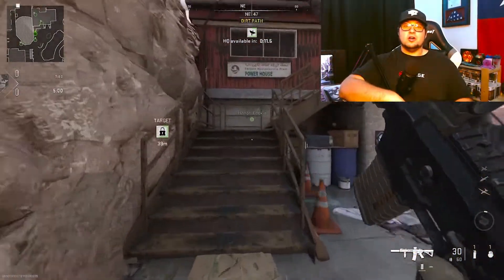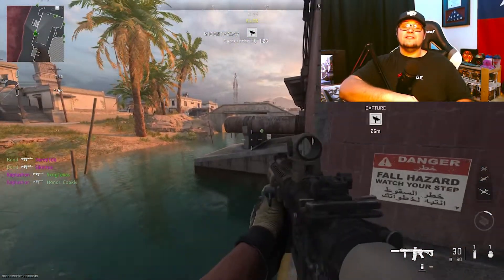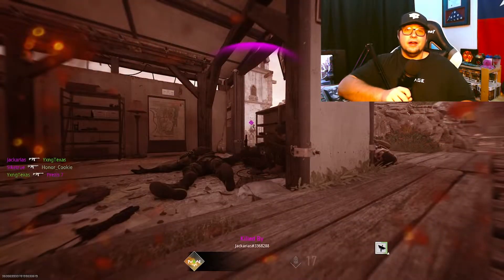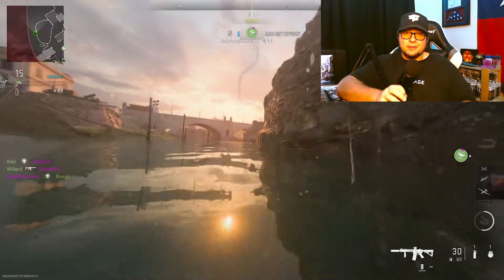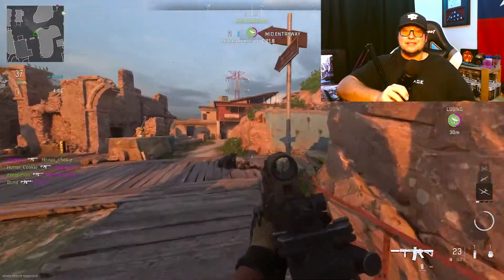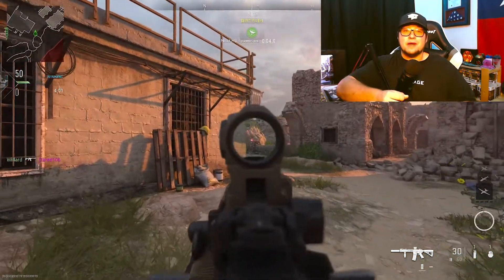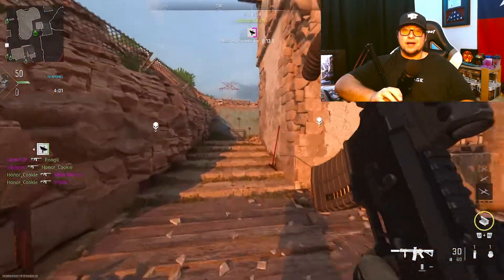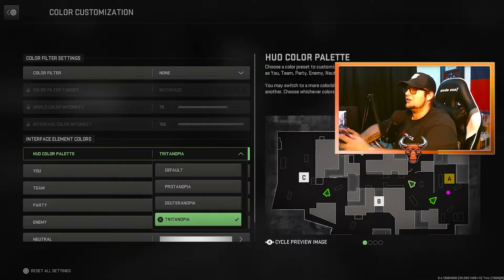MODERN WARFARE 2: HUD COLOR CUSTOMIZATION (Change These Settings Immediately)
In this one, I discuss one of the most underrated customization settings in Modern Warfare 2, HUD Color Customization! Customizing your HUD colors allows for a more vibrant, eye-catching, and enjoyable gameplay experience for all those playing, creating content on, or consuming content on Modern Warfare 2!